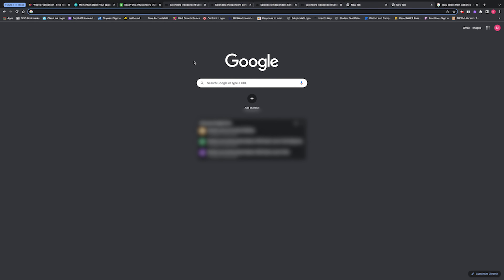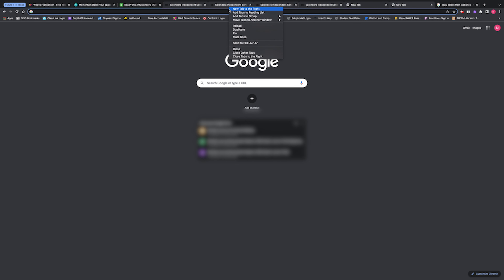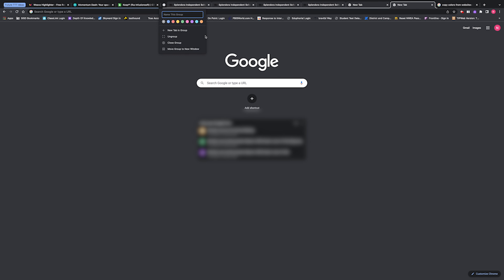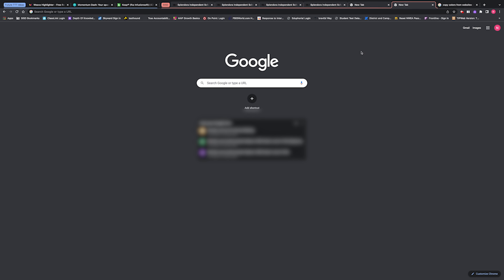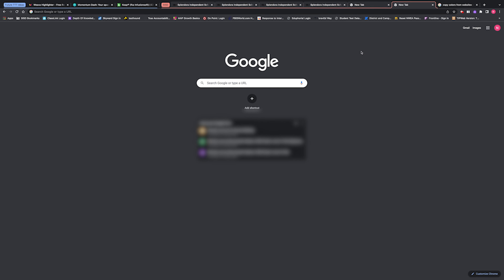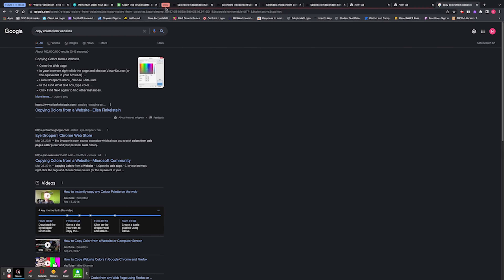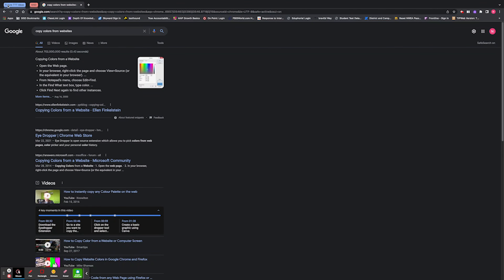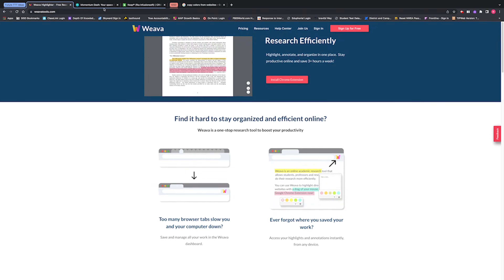Tech Tip Tuesday S03E27 Grouping Tabs in Chrome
This week we learn how to group tabs in Chrome browser so you can collapse and expand them when you need to without closing any.